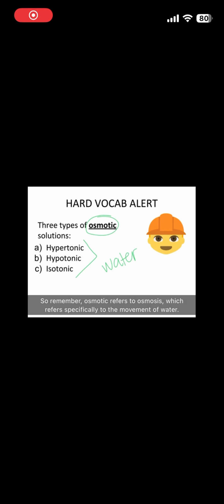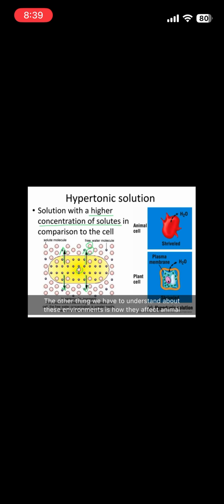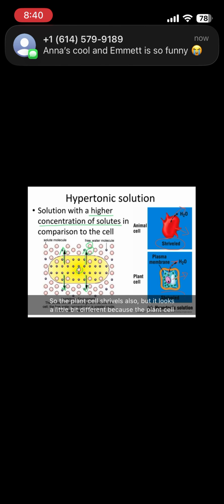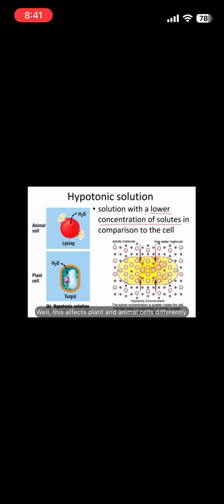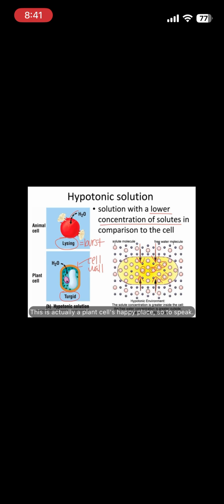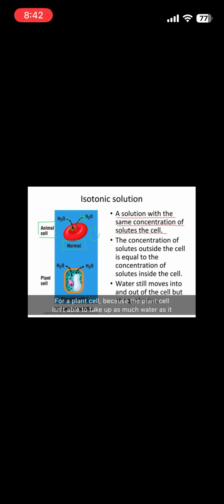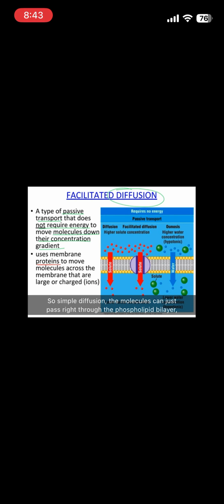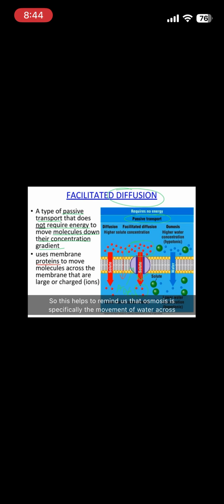Oct 08, 2025